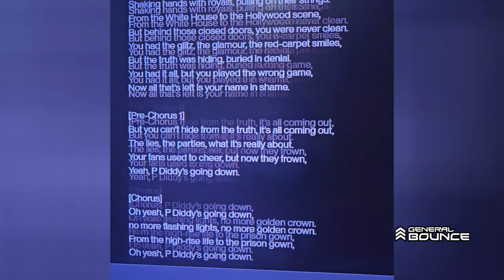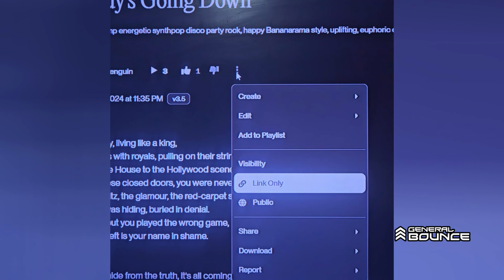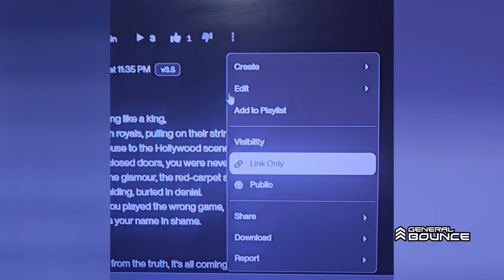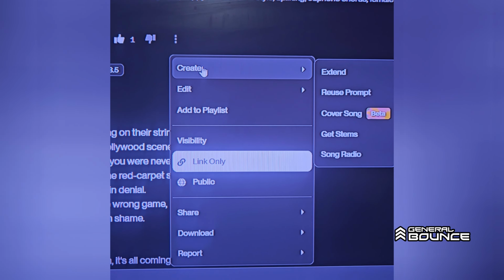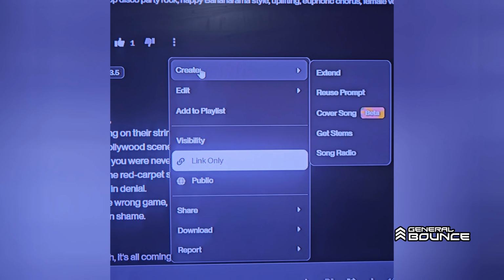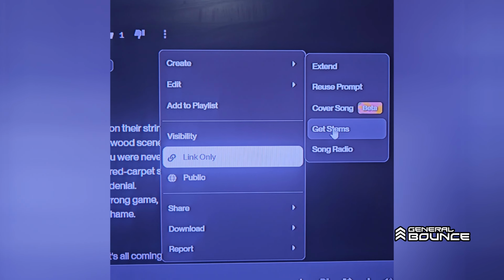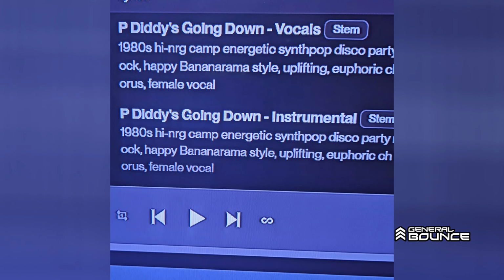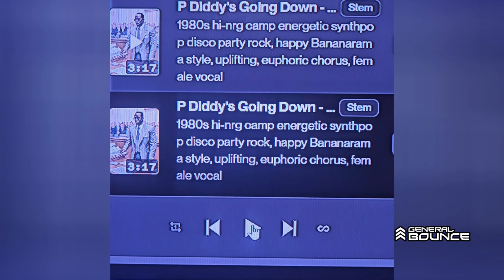Suno AI now lets you isolate vocals on the tracks you create 🎤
Let's have a look at the stem separation tool on Suno AI!